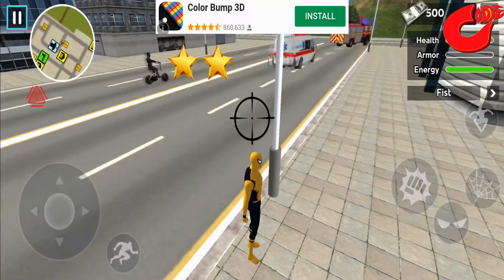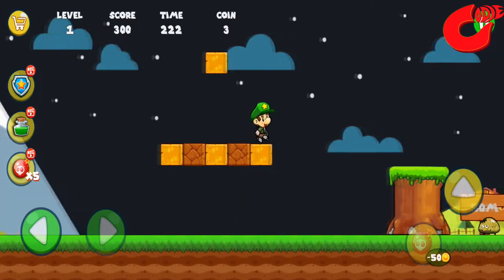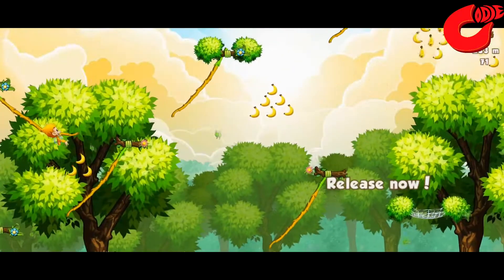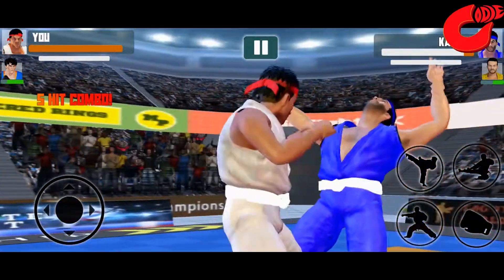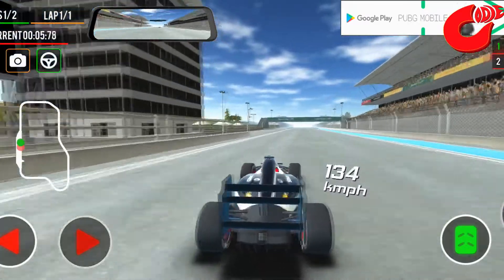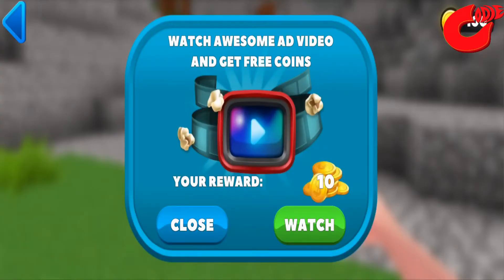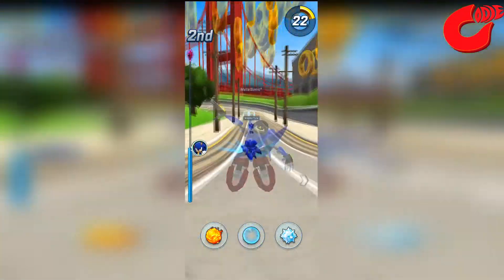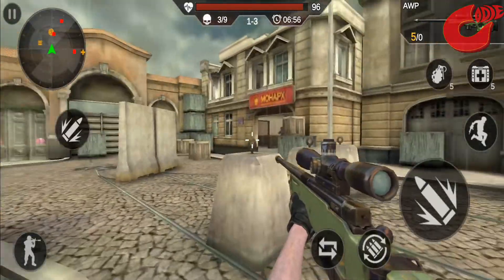Best Adventure Games 2021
10. PK XD

9. SUPER BOBS

8. BENJI BANANAS

7. TAG TEAM KARATE FIGHTING

6. BUS ROBOT CAR TRANSFORMING

5. TOP SPEED FORMULA

4. REALMCRAFT WITH SKIN

3.  CRIMINAL CASE

2. SONIC FORCES

1. FPS OFFLINE STRIKE